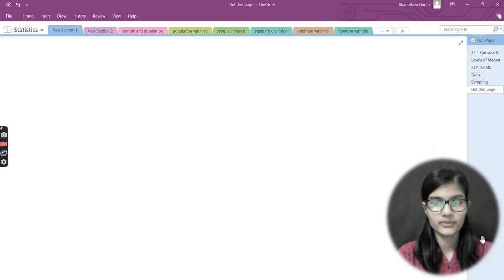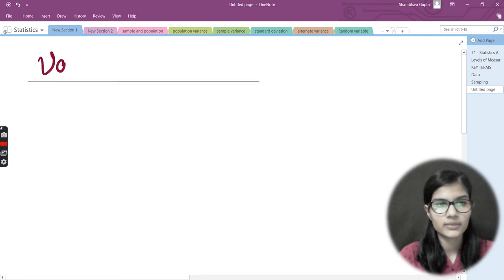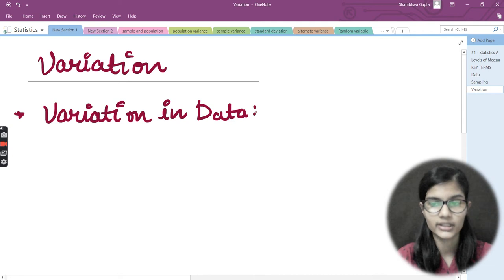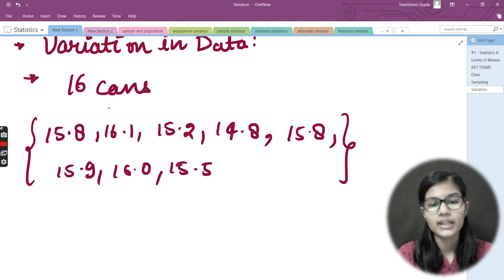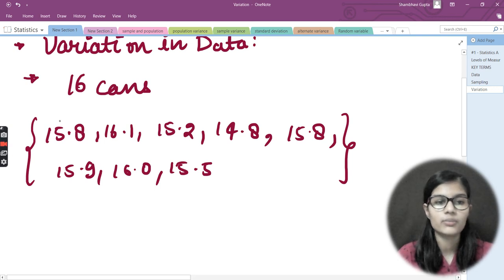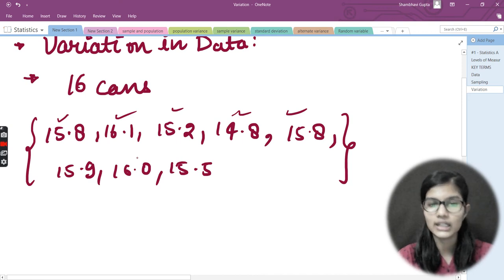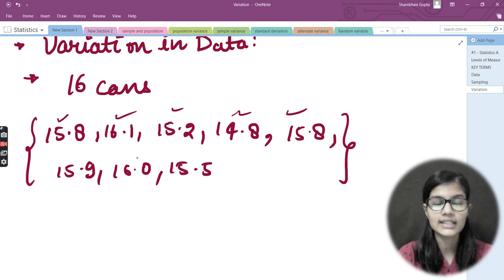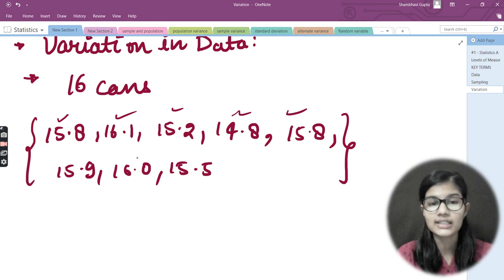Data Visualization using Tableau| Part 12 Categorizing the data |Data Analysis | Tableau course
Hello Everyone, In this video I had told you about categorizing the data on tableau
Data Visualization using Tableau | Part 12 Categorizing the data | Data Analysis | Tableau full course